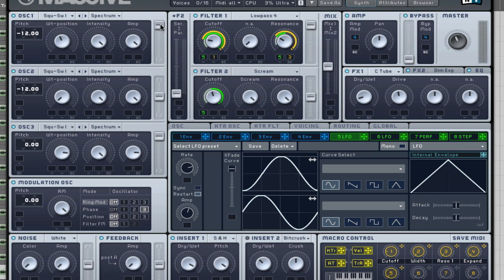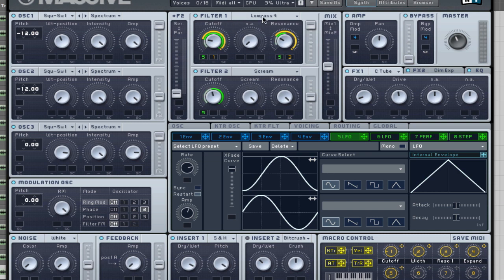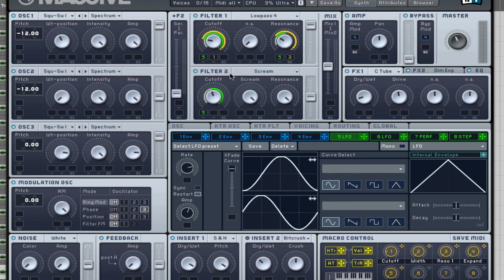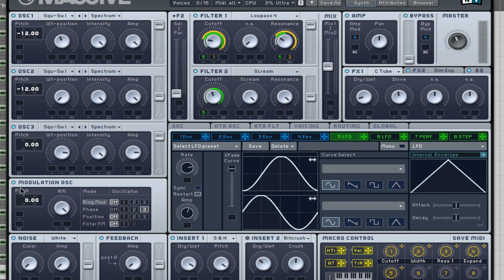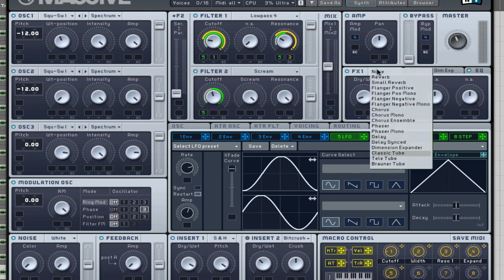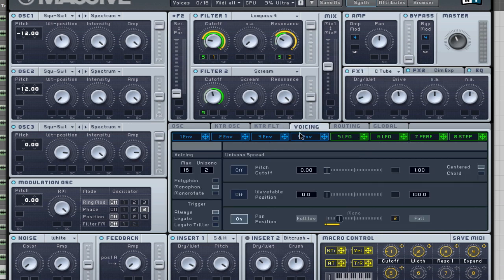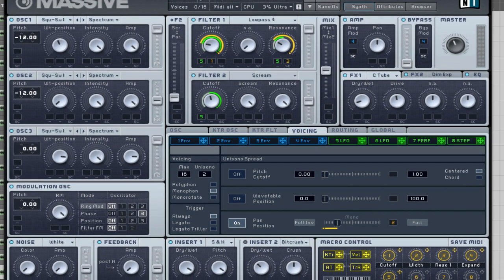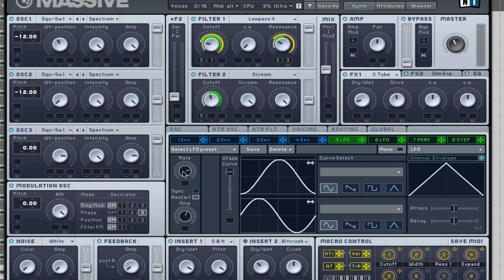How to Make An Extremely Popular Wobble in Massive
Like me on my facebook

All I ask in return for all the free tutorials that I do for you guys is that you support /buy my new tracks when they come out on beatport - good deal right!? :D